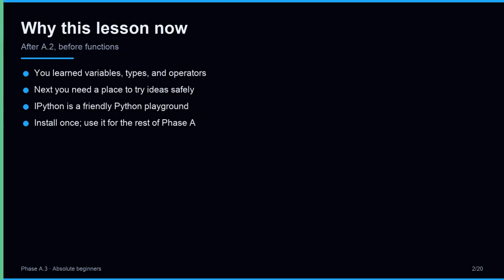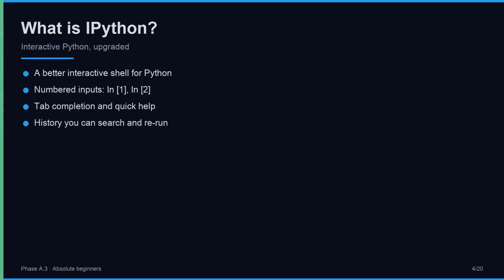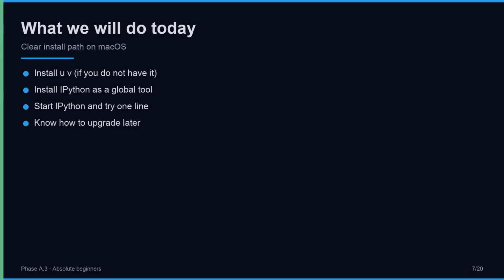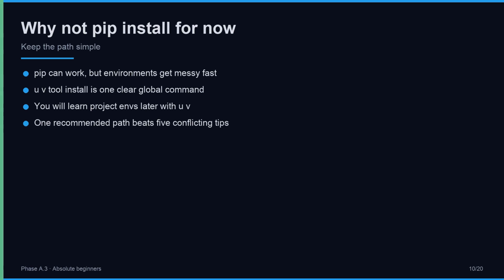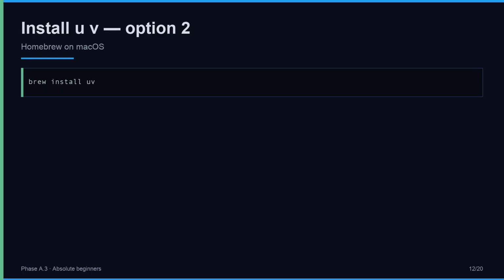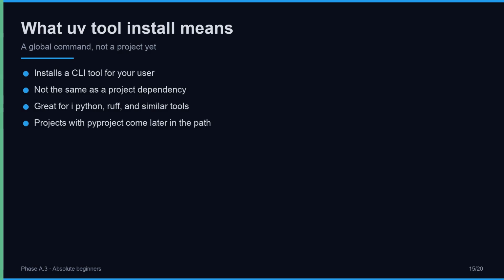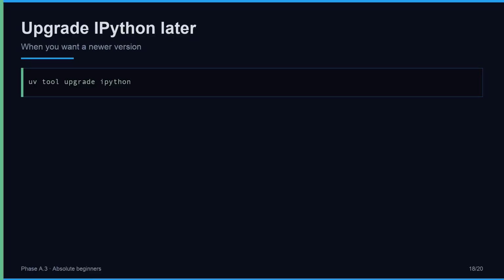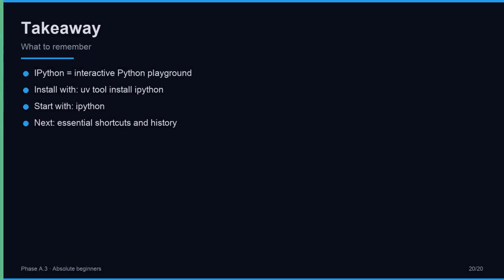what is ipython